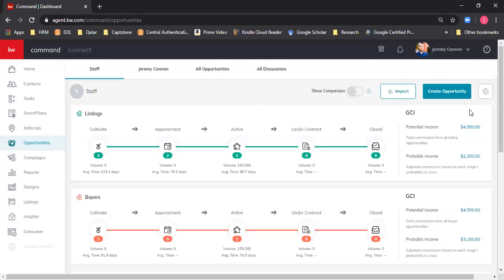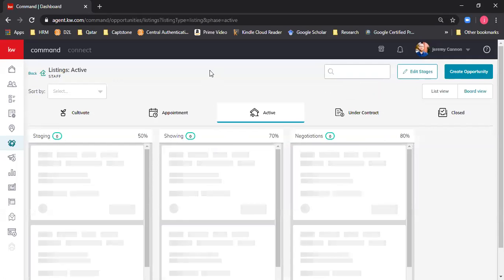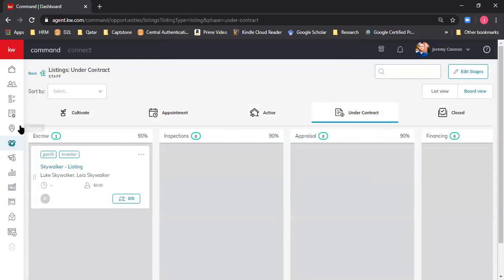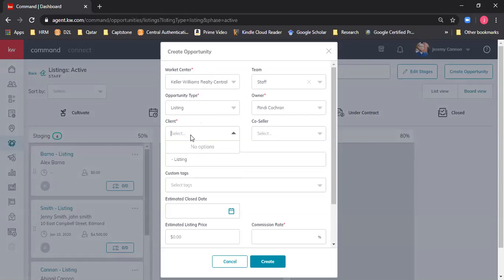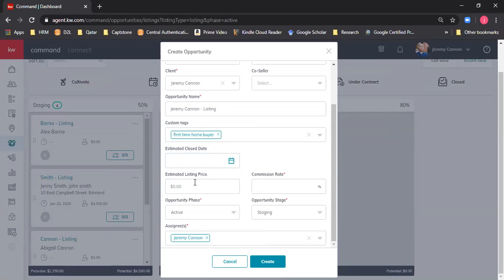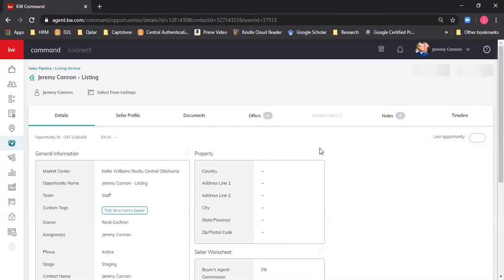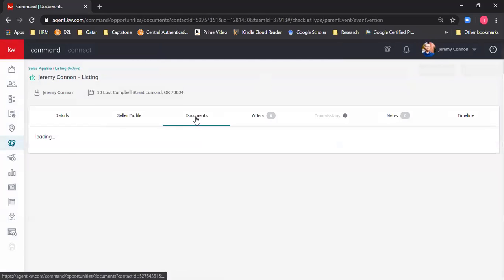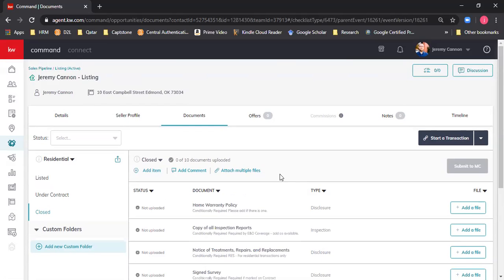Command Tip - Creating an Opportunity